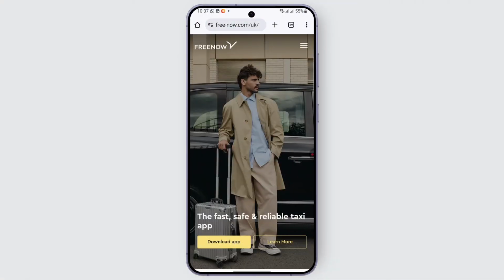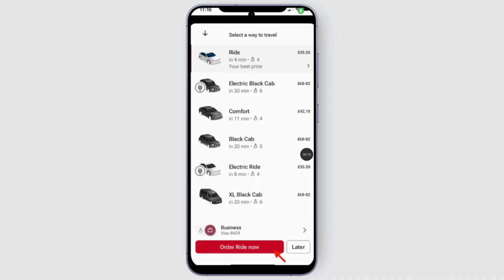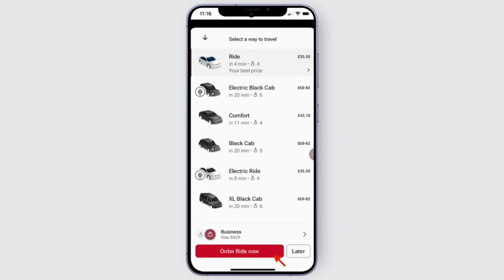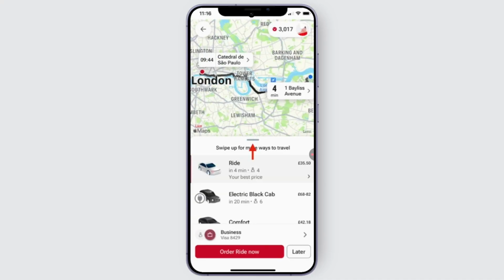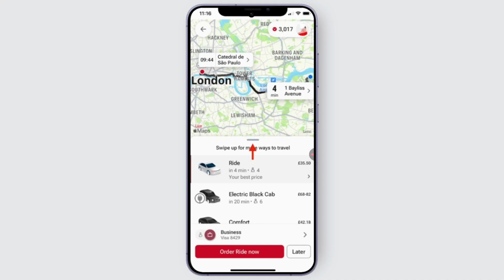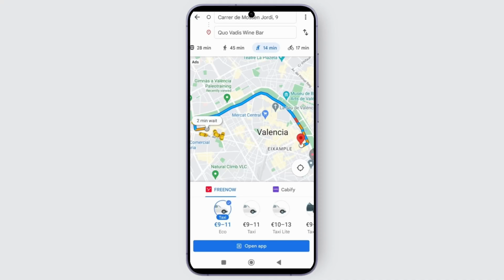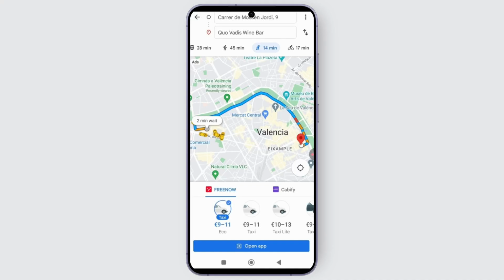How to Navigate with Free Now's built in Google Maps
How to Navigate with Free Now's Built-in Google Maps (2025)! Want to use Free Now’s built-in Google Maps for easy ride navigation? This video will guide you through the steps on how to navigate with Free Now's built-in Google Maps quickly and easily. Whether you're asking, "How do I use Google Maps in Free Now?" or need help with in-app navigation, this tutorial has you covered. Learn how to track your ride, get accurate directions, and ensure a smooth journey. Watch now to see how you can navigate with Free Now's built-in Google Maps today!

Timestamps:

00:00 How to Navigate with Free Now's Built-in Google Maps
00:10 How Do I Use Google Maps in Free Now?